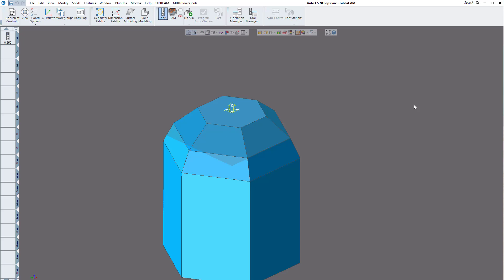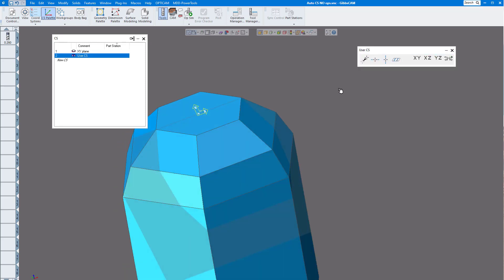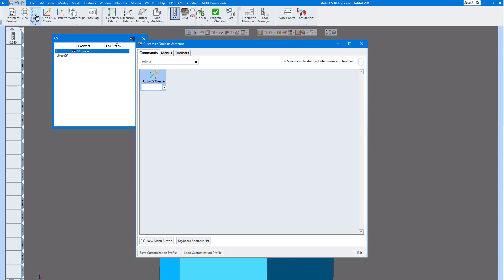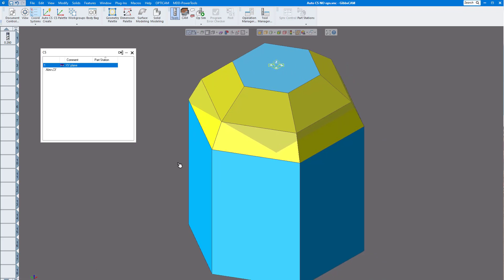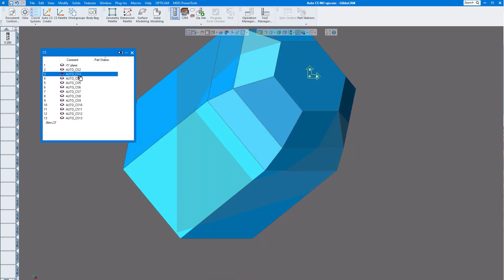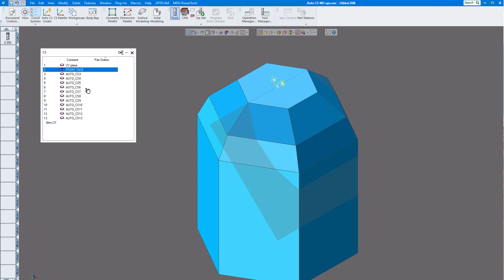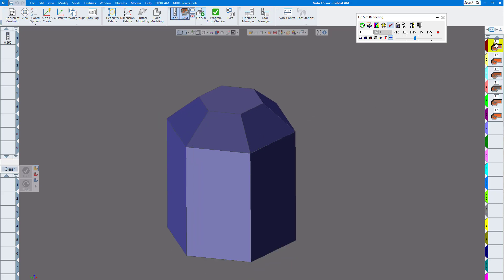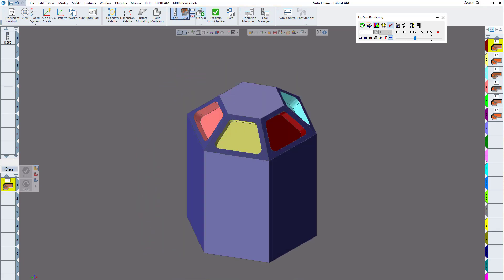GibbsCAM Auto CS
Those programming 4-axis, 5-axis mills, as well as those programming "live" tooling Multi-axis turning centers.  Quick video on how to automatically create CS's.